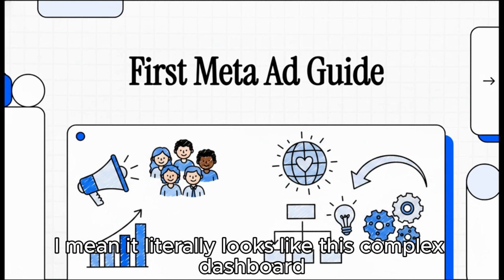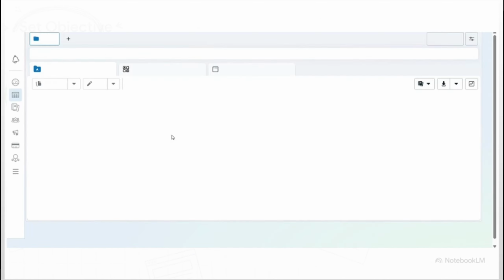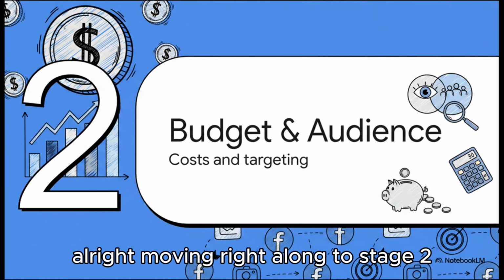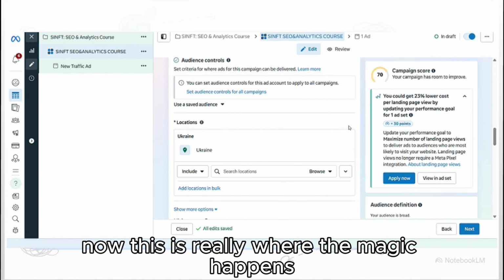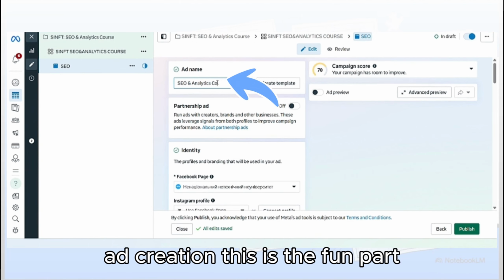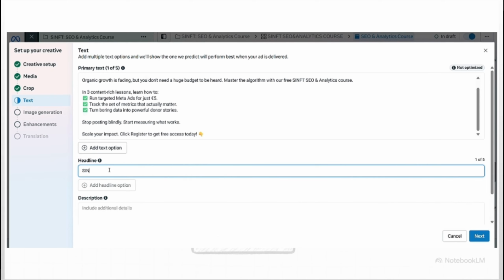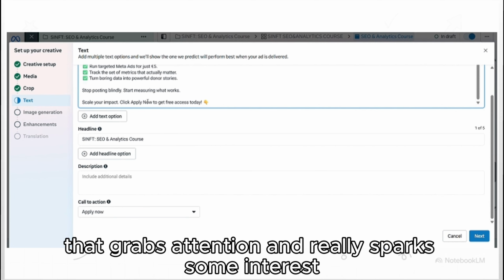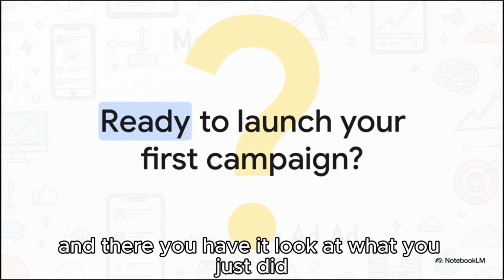First Meta Ad Guide | SEO & Analytics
Launching a digital campaign is completely achievable, even without a massive budget or technical expertise. Designed specifically for NGO leaders and changemakers, this tutorial breaks down Meta Ads Manager into a straightforward four-step manual process. You will learn how to set a low-risk $5 daily budget, use detailed targeting to reach people passionate about your cause, design an authentic visual ad, and safely preview your campaign before publishing.

This video is a part of SEO & Analytics Course (Lesson 1) on the SINFT platform.